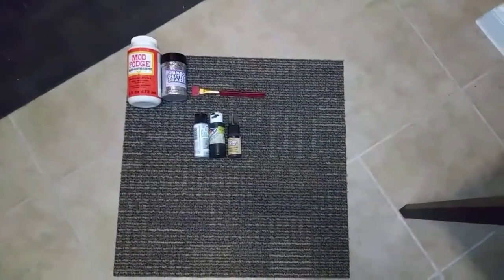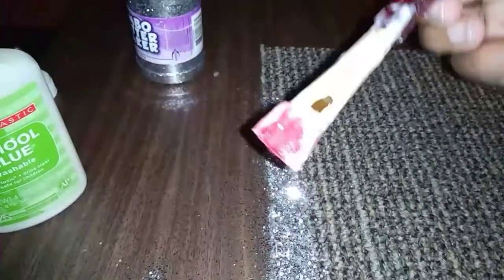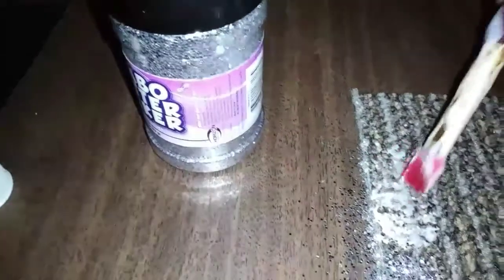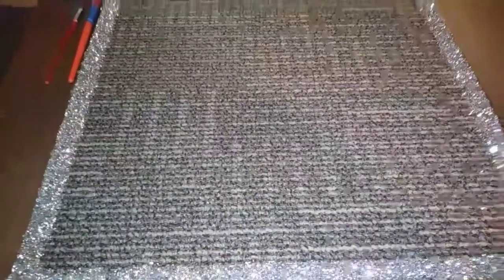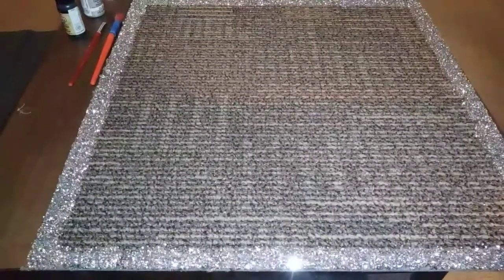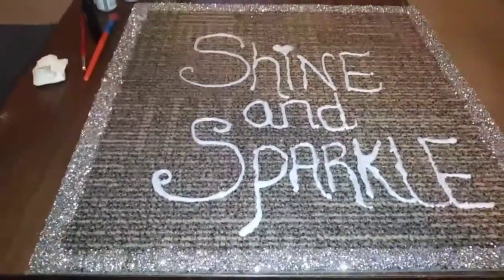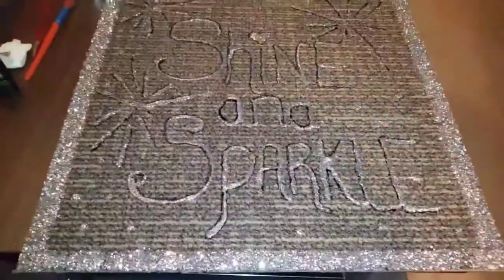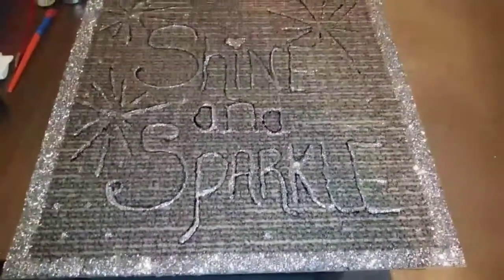Dollar Tree Welcome Mat DIY | Happy New Year 2018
Welcome the New Year with a Dollar Tree DIY Welcome Mat!